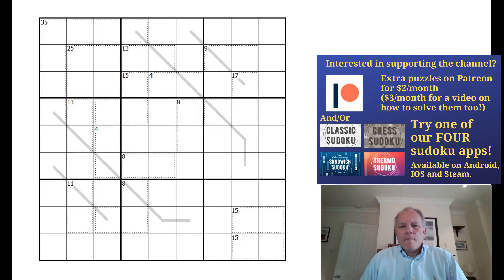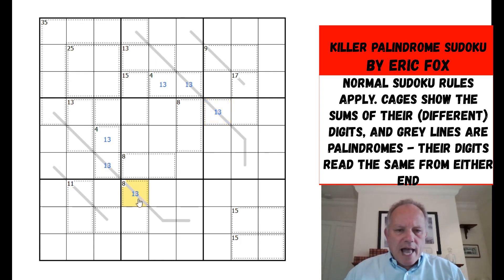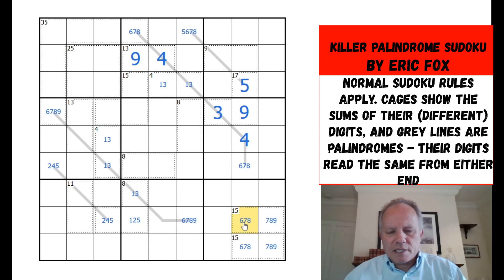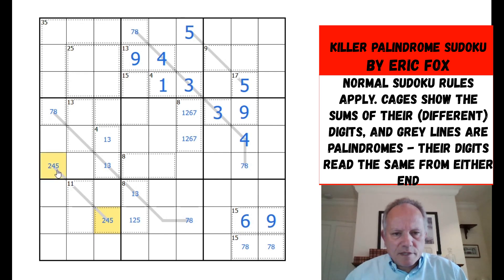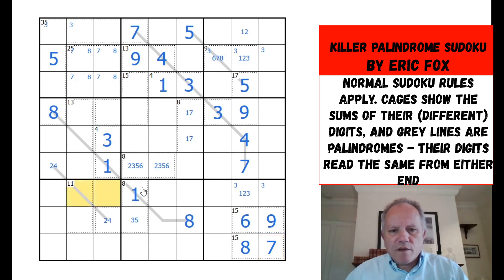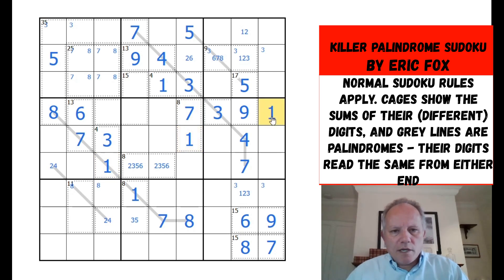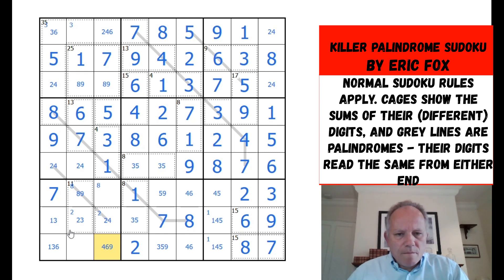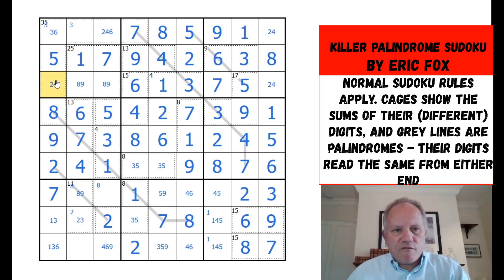Made by Human, Machine ... or Fox?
Normal sudoku rules apply; cages show the sum of their digits, which are different; lines are palindromes and therefore read the same in each direction.

▶Logo Design◀
Melvyn Mainini